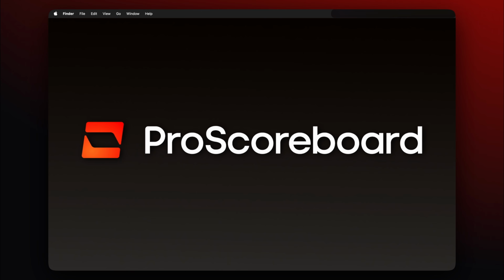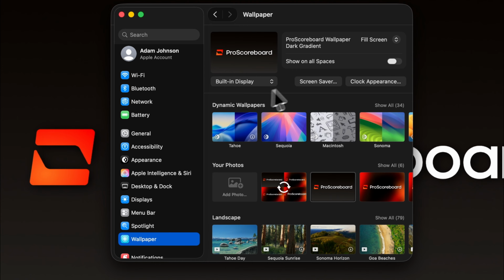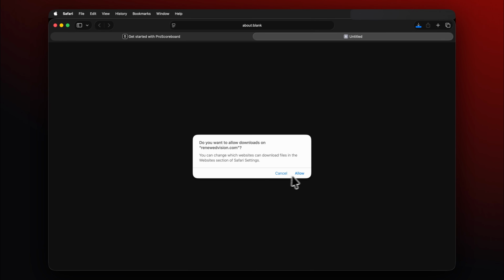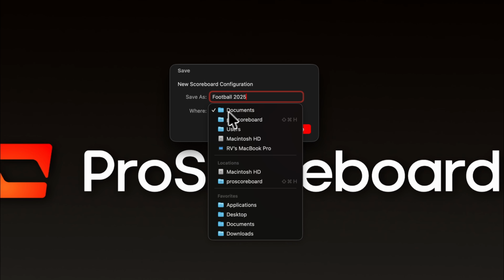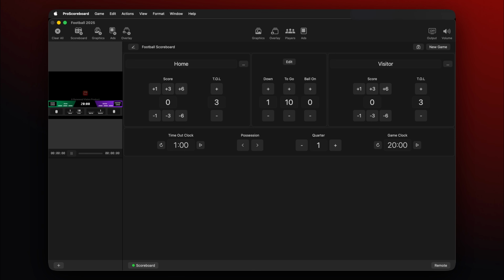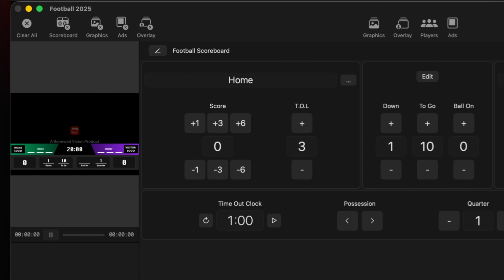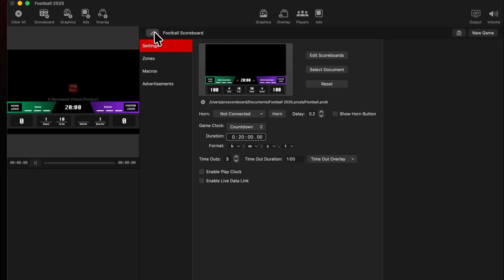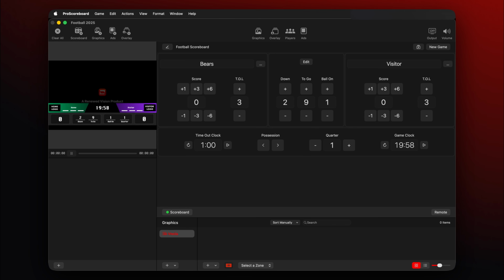ProScoreboard- Installation & Get Started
Welcome to the ProScoreboard Tutorial Series!

In this first video, we'll get you up and running with ProScoreboard — from prepping your Mac for a second display, to downloading and registering the software, creating your first scoreboard configuration, and touring the main interface.

What you'll learn:

*Setting up your Mac for a second (scoreboard) display
*Downloading ProScoreboard from RV's website
*Creating your first scoreboard configuration
*Choosing your sport

Plus a full tour of the ProScoreboard interface: Toolbar, Preview Window, Playlist Area, Scoreboard Editor, and Graphics Bin

Have questions? Drop them in the comments below, or reach out to our support team at support.renewedvision.com.